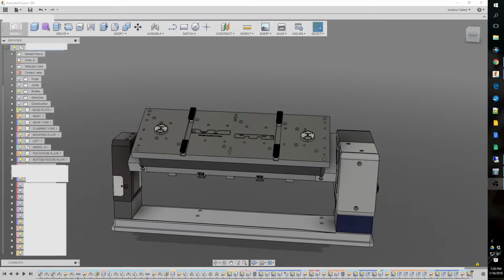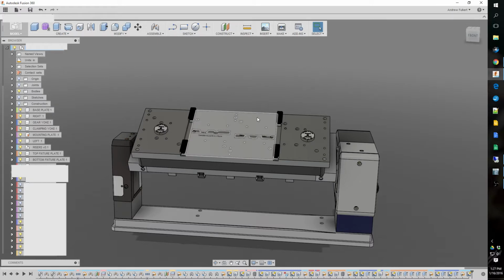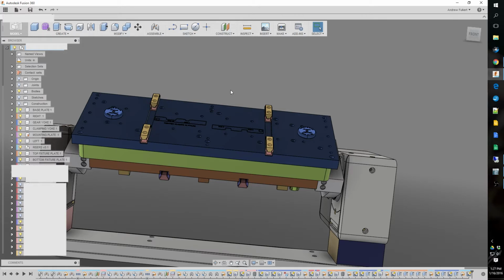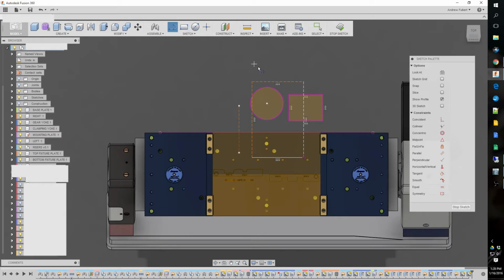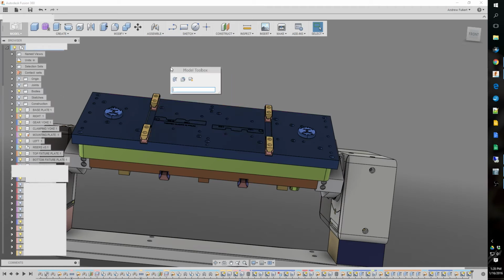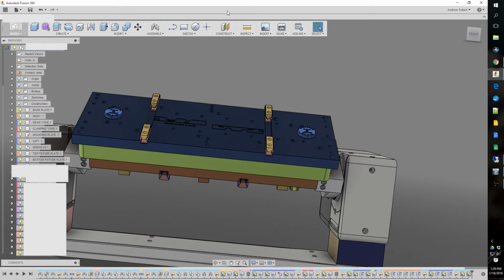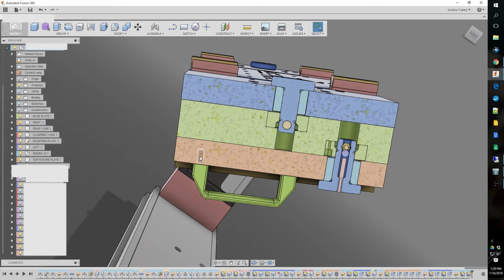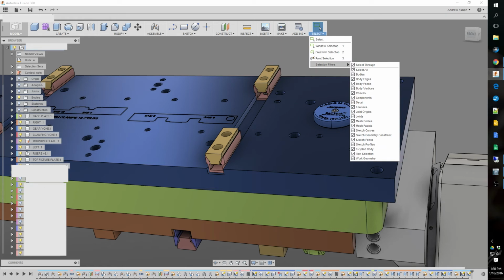TOP 10 SHORTCUTS FUSION 360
Here are my TOP 10 fusion shortcuts! Enjoy!